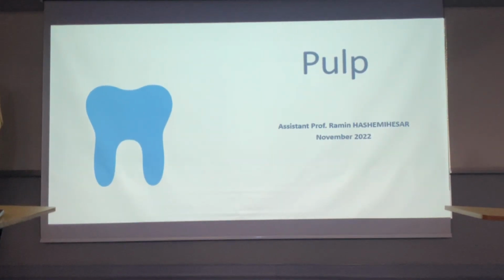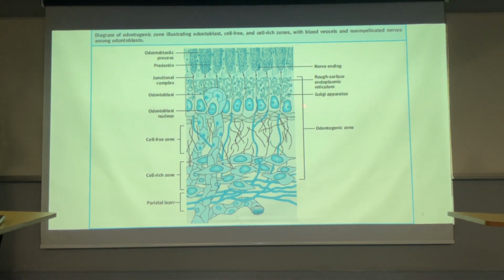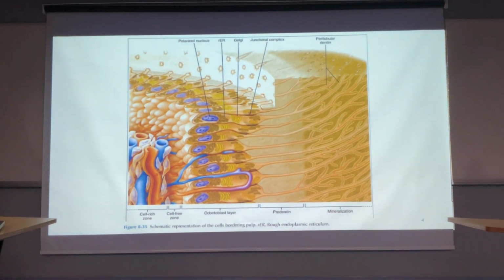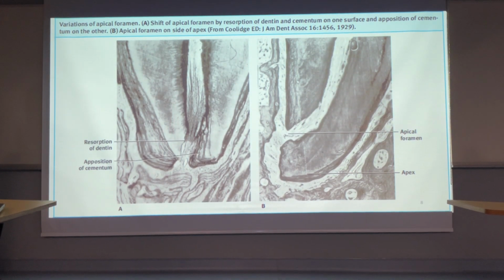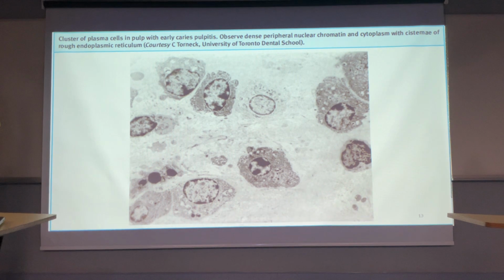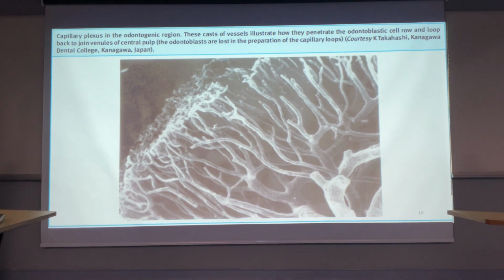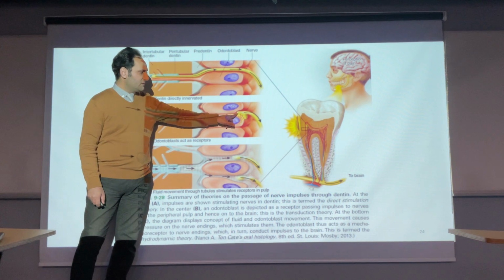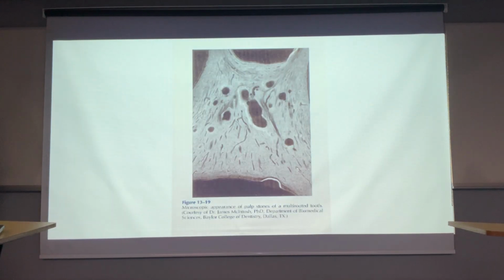04 Pulp Histology En